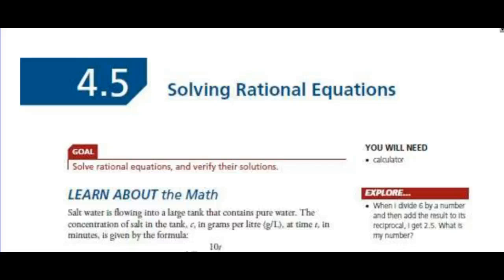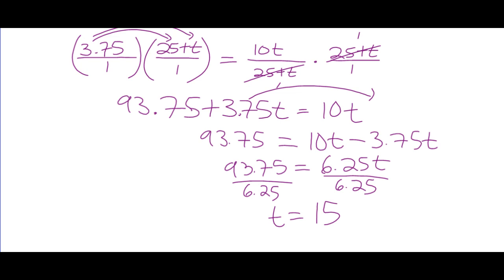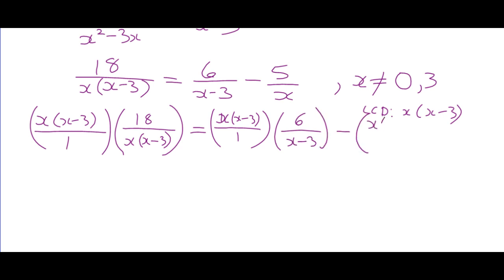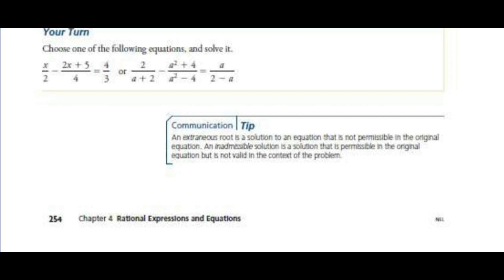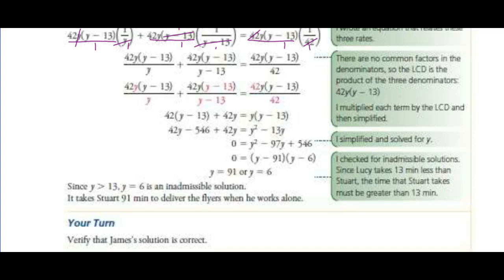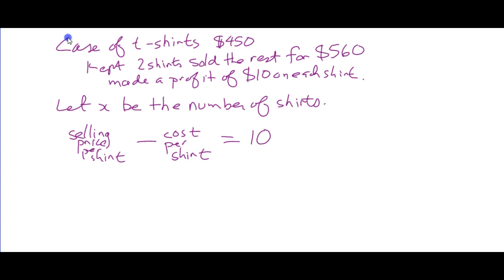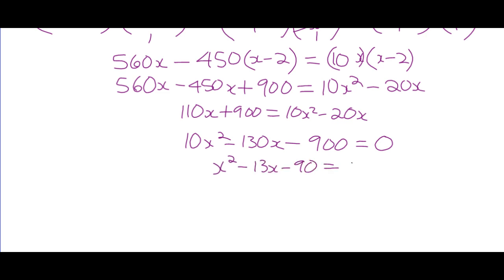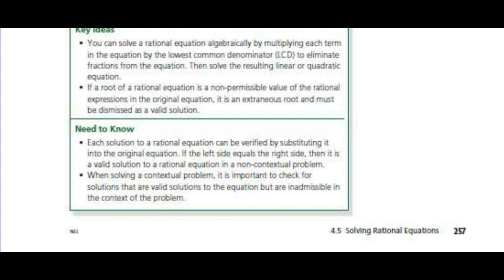4 5 Solving Rational Equations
HWW Math 30-2 Spring 2015 4.5 Solving Rational Equations